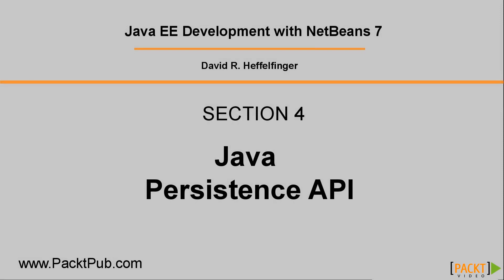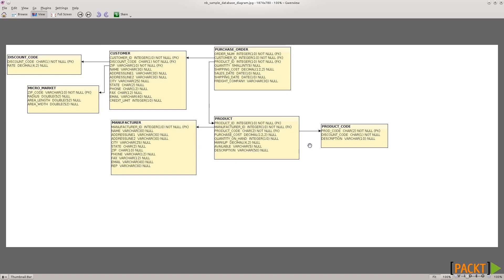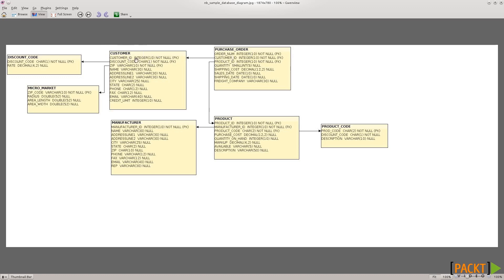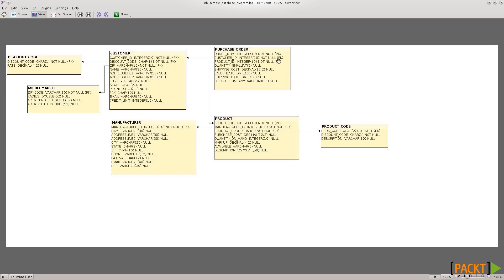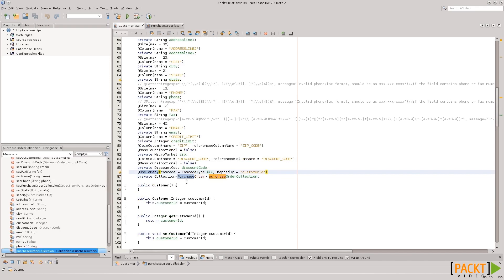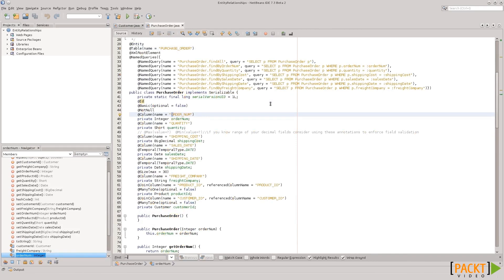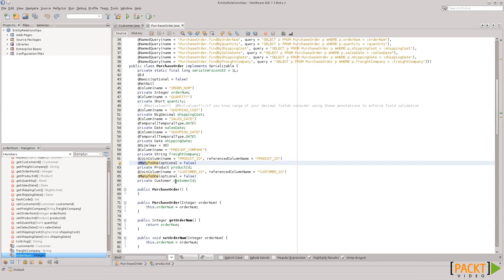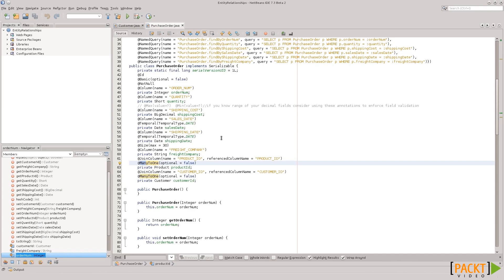Java EE Development with NetBeans 7 Tutorial: Entity Relationships | packtpub.com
Map entity relationships (one to many, many to one, one to one, and many to many) in JPA code
• Leverage the NetBeans generated code